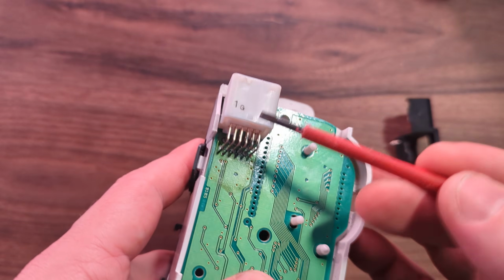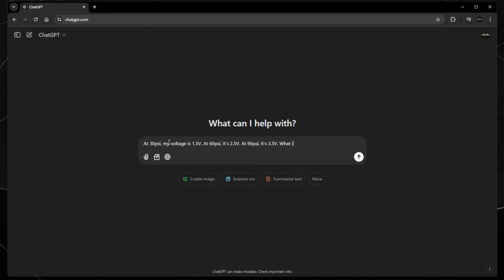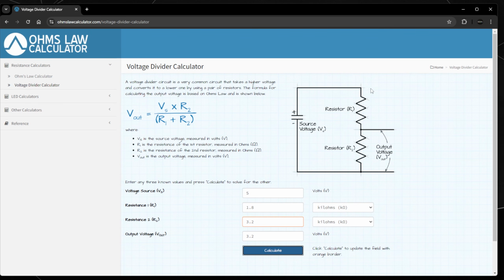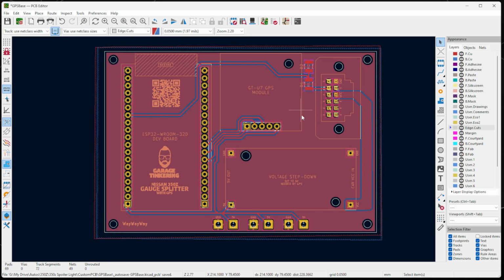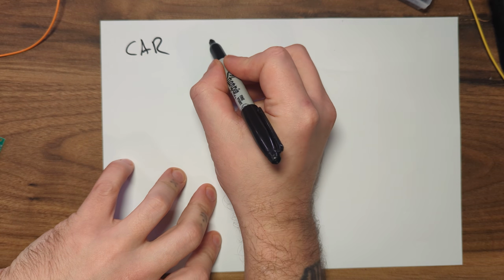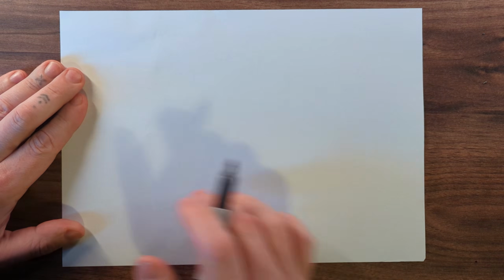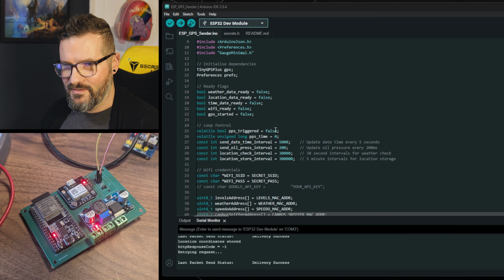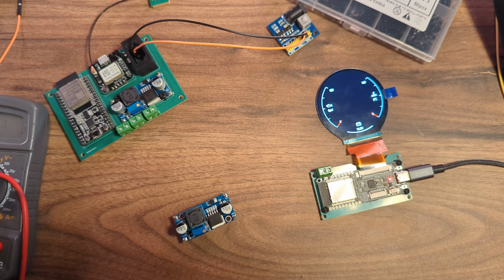Arduino ADC Explained: Using Analog Sensors for Your Gauges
In this video we take a look at using the ADC capability of an ESP32 / Arduino in order to add data points to custom car gauges that may not be available on the CANBus, and sort a custom PCB and controller to calculate the oil pressure rating on my Nissan 350z project car.

💚 Get $5 off your first set of boards from PCBWay

🤖 Components
2.1" LCD Display
LCD Driver ESP32-S3
Voltage Step Down
12V Mains Supply

00:00 Intro
00:54 350z Unified Meter
01:48 Steps
02:24 Calculating conversions
11:48 Voltage dividing
16:06 PCB design
24:26 "Soldering Blues"
26:00 Board test
27:10 Making a formula
33:39 Conversion / ESPNow coding
43:33 Spoofing input / testing
49:29 Roundup